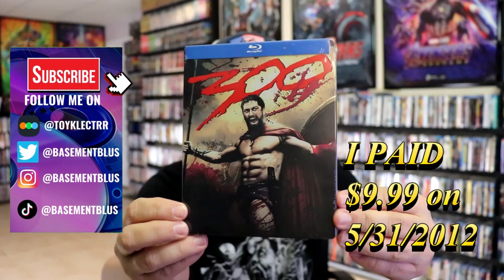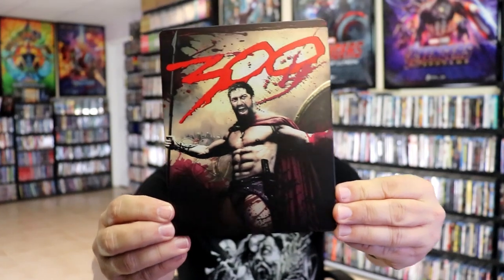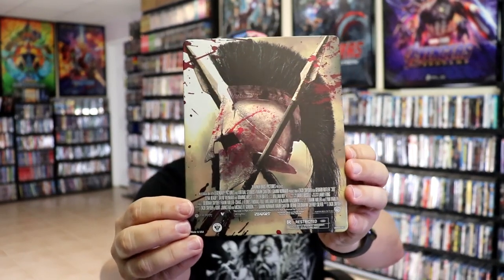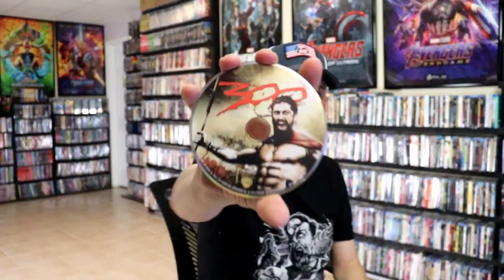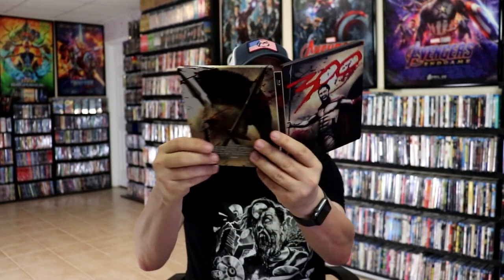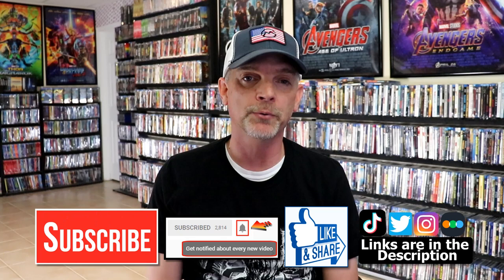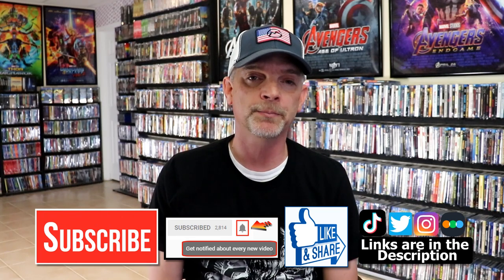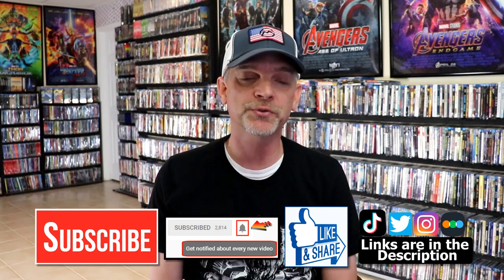300 Blu-ray Steelbook | Released 5/22/2012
► Purchase the 4K Ultra HD Blu-ray